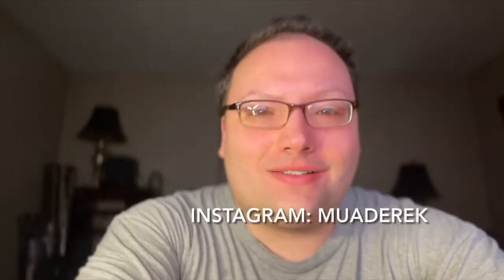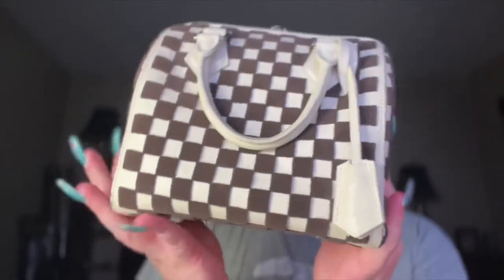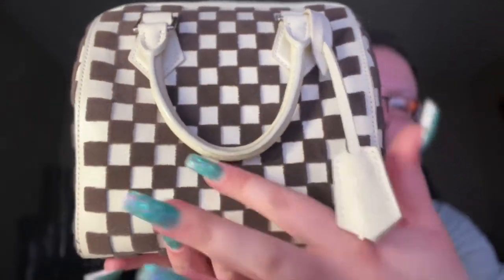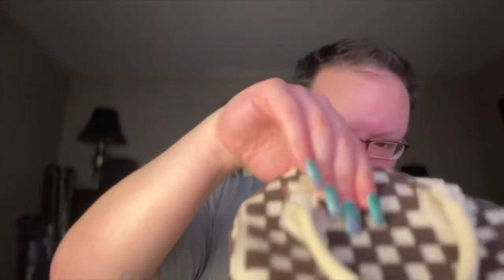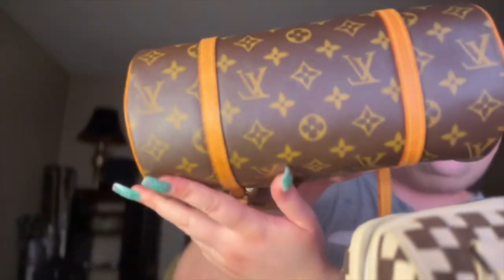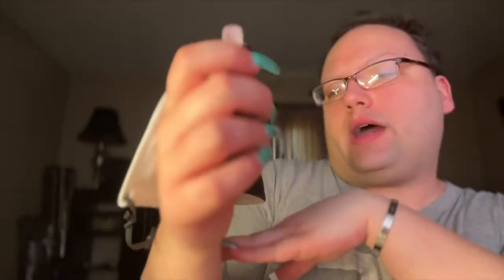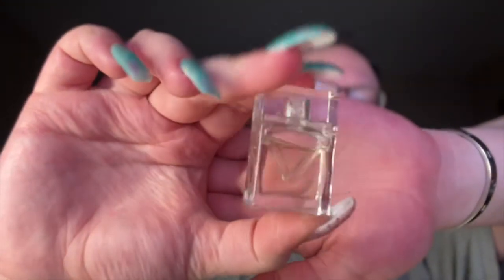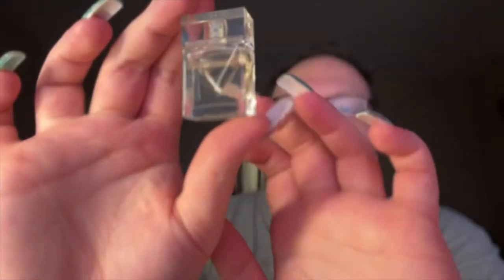Louis vuitton speedy cube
Hi guys!!! Todays video is all about the limited edition lv cube bag! What n amazing from the marc Jacobs collaboration.